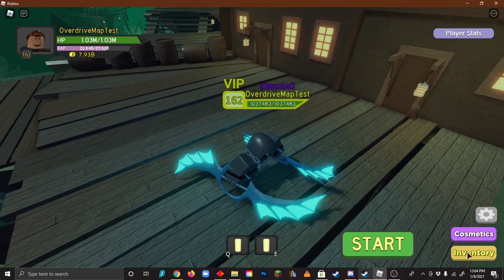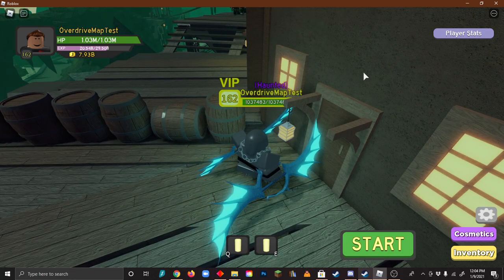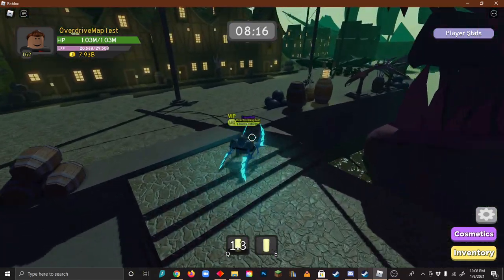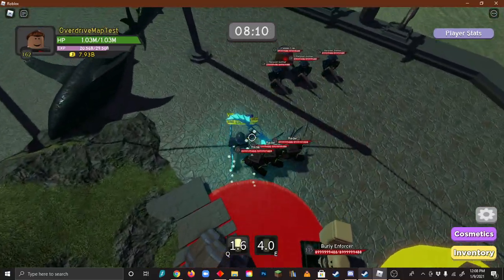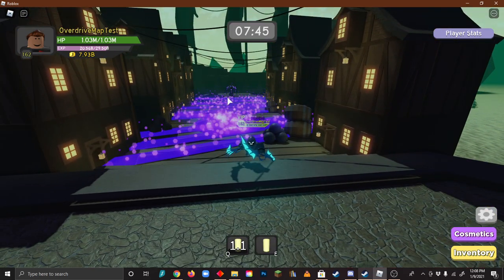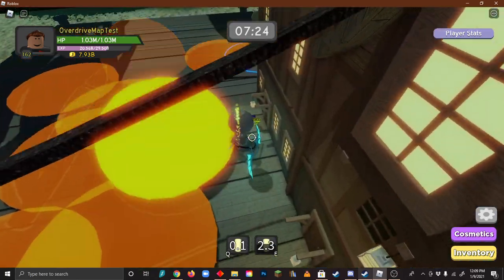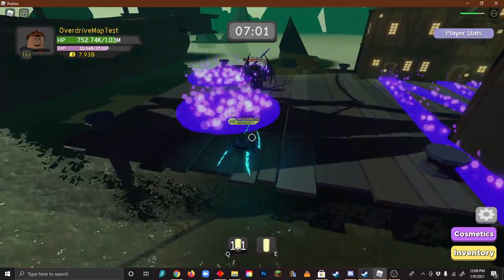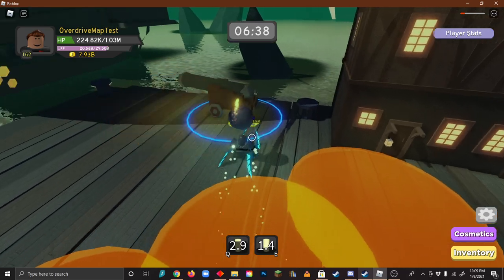Proving Ghastly Harbor is not hard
For BadBaker